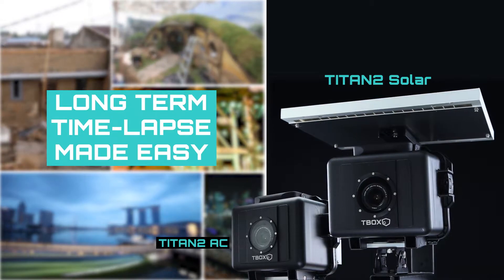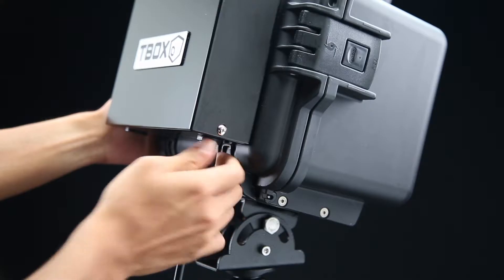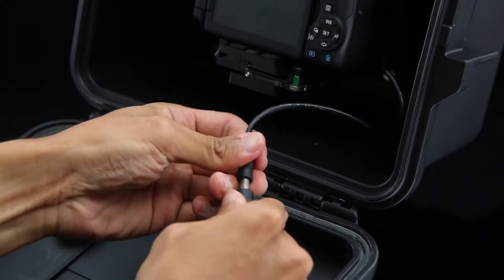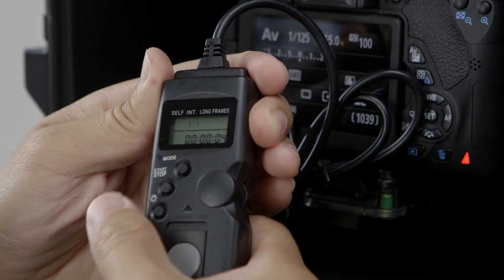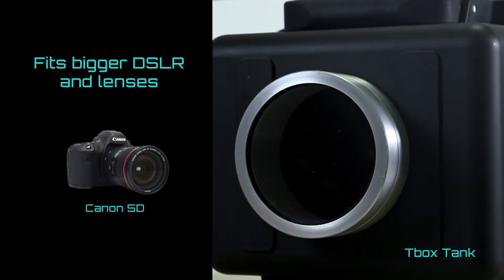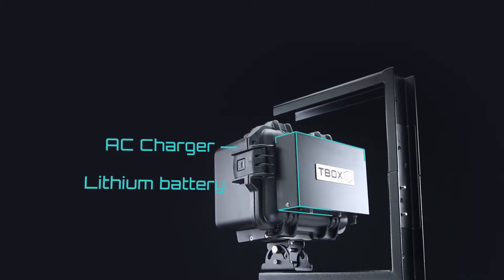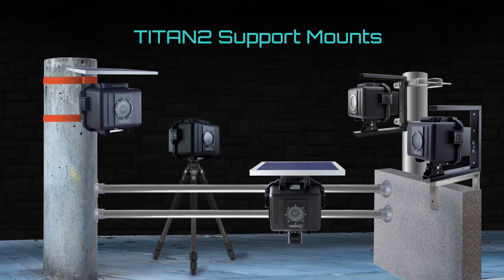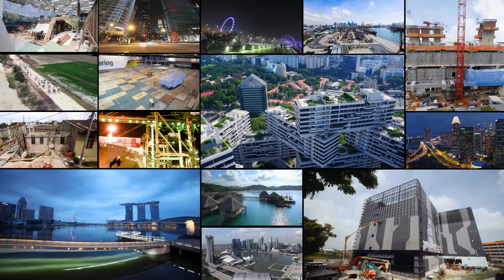TITAN2 Time-lapse Camera - Long Term Time-lapse Made Easy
Time-lapse with TITAN2 is easy, insert your Canon or Nikon DSLR, lens and remote timer. Plug in the Titan battery adapter and click away. The biggest challenge in producing long-term time-lapse is reliable power supply. Titan2 AC and Solar models comes with powerful internal batteries. Even in prolonged bad weather or power outage, the system can continue shooting for 2 weeks without charging.